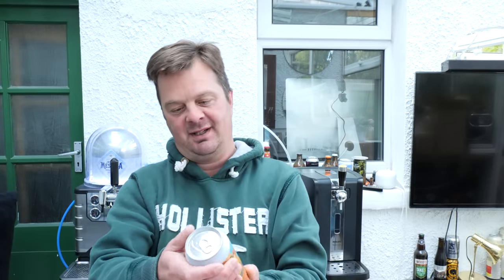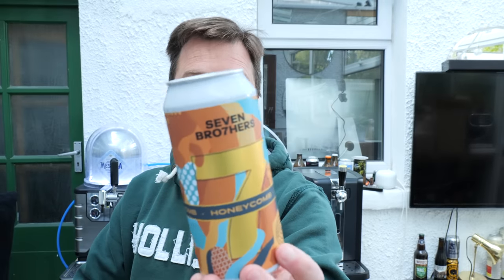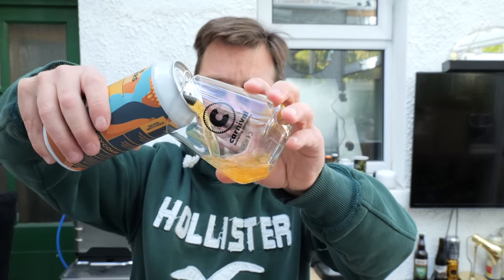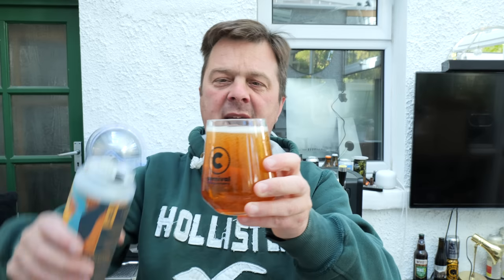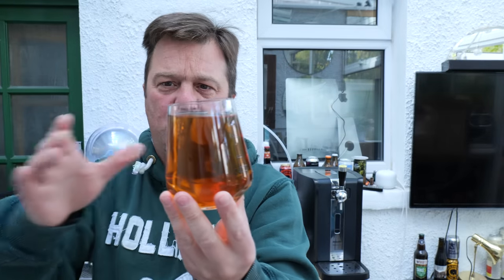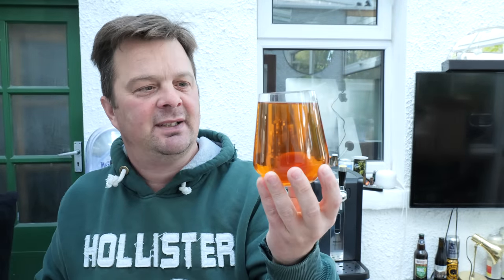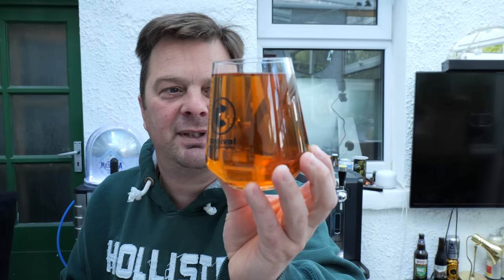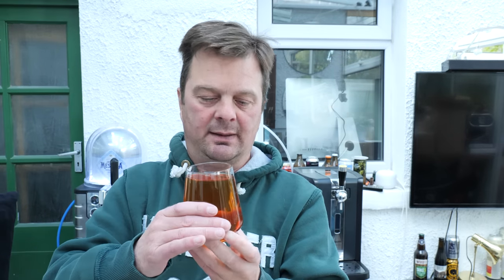ASDA Seven Bro7hers Honeycomb Pale Ale By Seven Bro7hers Brewing Co | British Craft Beer Review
Recorded In 4K Ultra HD Real Ale Craft Beer Reviews ASDA Seven Bro7hers Honeycomb Pale Ale By Seven Bro7hers Brewing Co | British Craft Beer Review